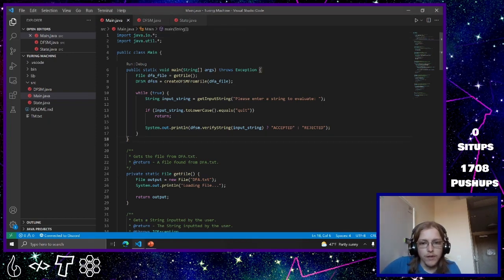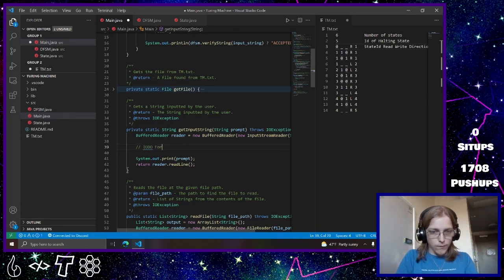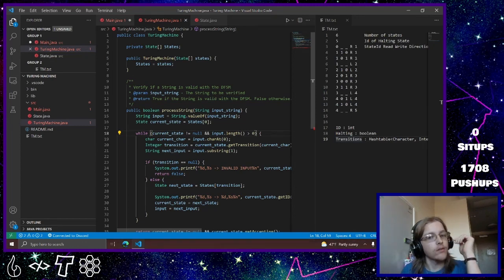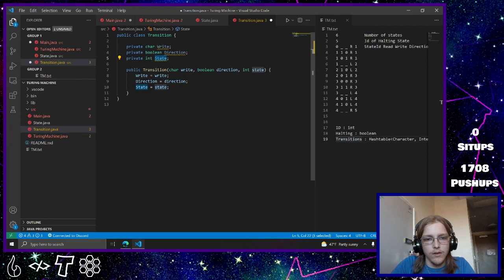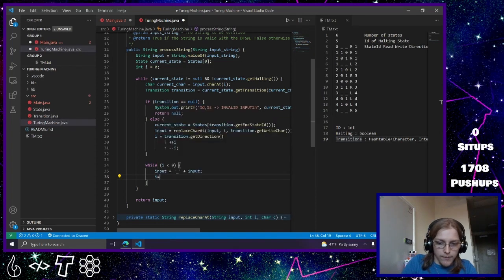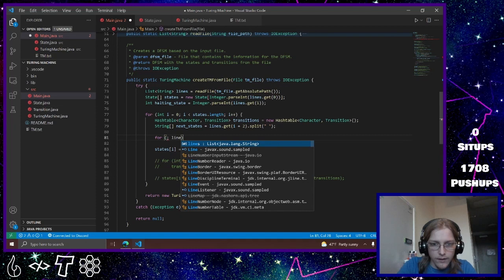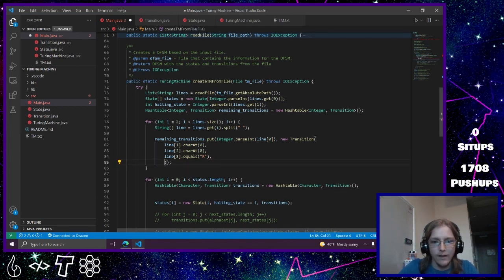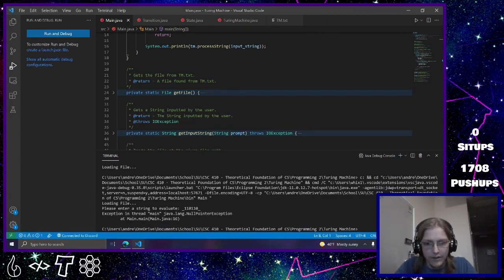Turing Machine Part 1 | Homework Livestreams (Nov 3, 2021)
I livestreamed some of my programming homework to get some content out on my Twitch channel while also doing homework while I was in school. This is the livestream from November 3th where I started work on implementing a Turing machine algorithm that read in the Turing machine from a text file.